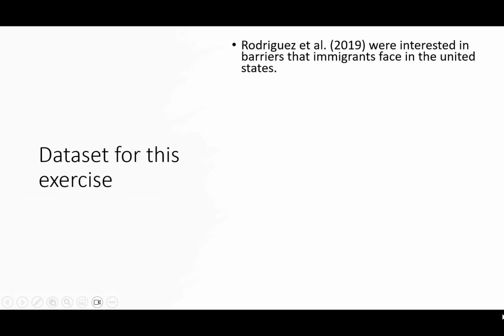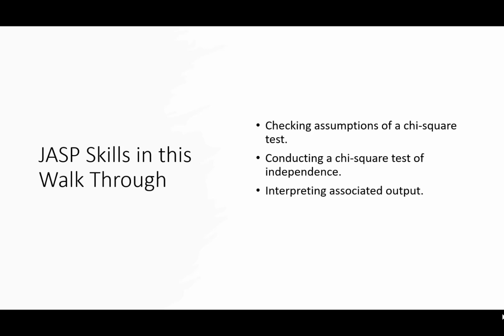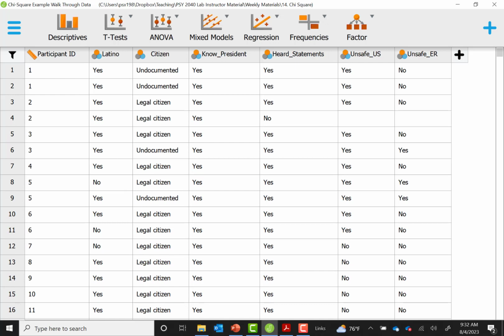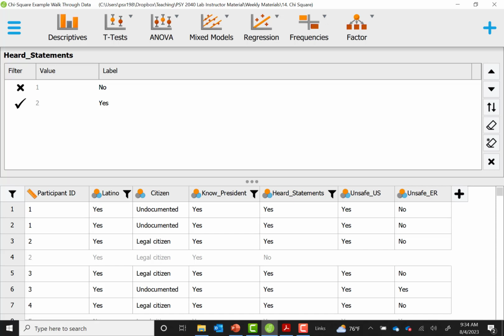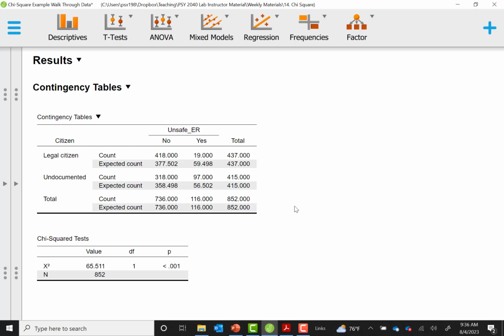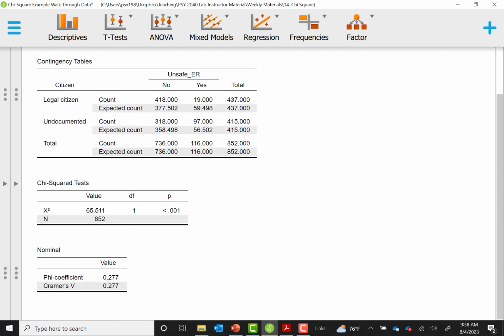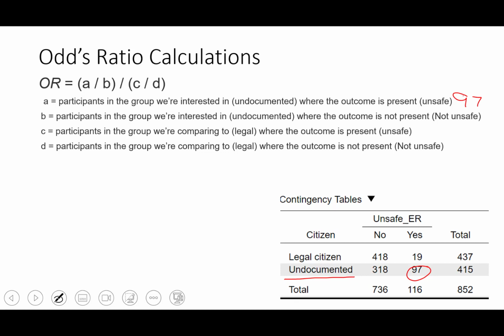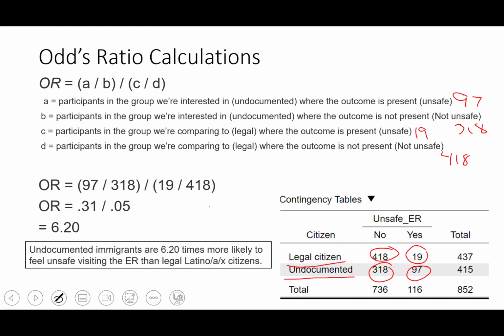How to Conduct a Chi-Square Test of Independence in JASP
This video will walk you through how to conduct a chi-square test of independence in JASP. This corresponds with Chapter 9 of our textbook Applied Data Analysis in Psychology: Exploring Diversity with Statistics; however, you do not need to have the textbook to follow along with this walk-through.

Black, K. J., Madden, J., Osborn, H., & Walker, R. V. (2021). Applied data analysis in psychology: Exploring diversity with statistics. Kendall Hunt.

This video was created by Dr. Kristen Black, Associate Professor of Psychology at The University of Tennessee at Chattanooga.